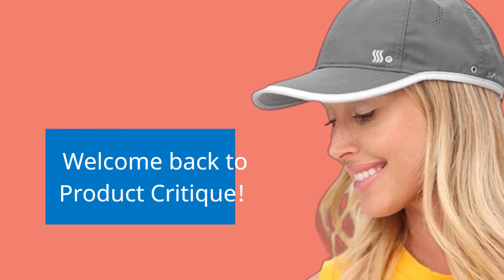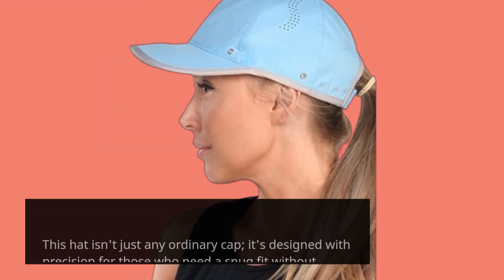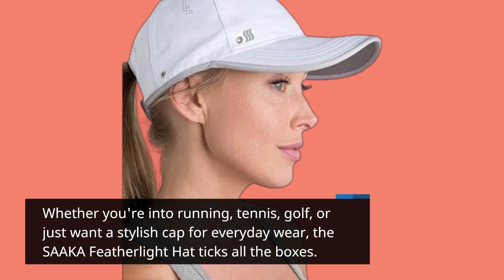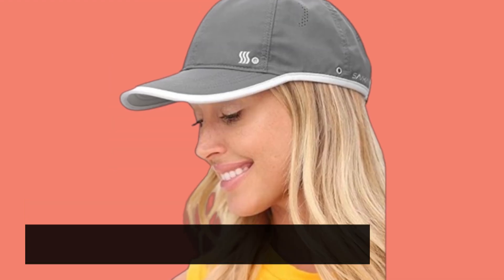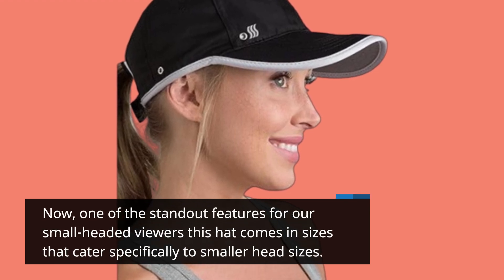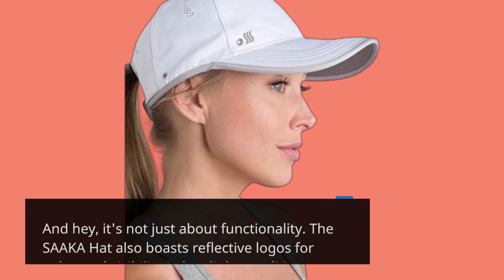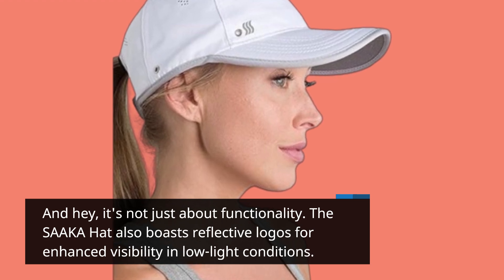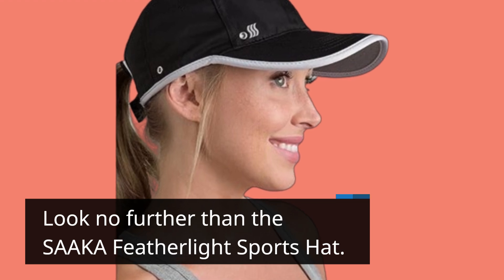👒 SAAKA Featherlight Sports Hat. Lightweight | Best Hats for Small Heads Women 🌟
Amazon Product Name : SAAKA Featherlight Sports Hat. Lightweight

Find the perfect fit with our review of the Best Hats for Small Heads Women! We explore the Best Hats for Small Heads Women, focusing on their style, comfort, and how well they accommodate smaller head sizes. Ideal for fashion-forward individuals with petite measurements, the Best Hats for Small Heads Women offer a range of designs to suit any occasion. Watch now to discover which Best Hats for Small Heads Women will complement your wardrobe and provide a great fit!